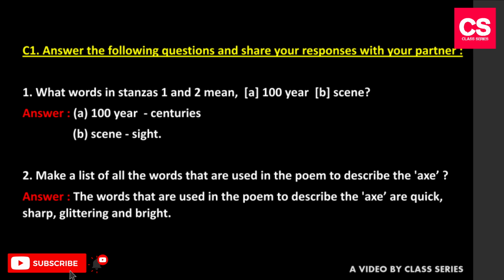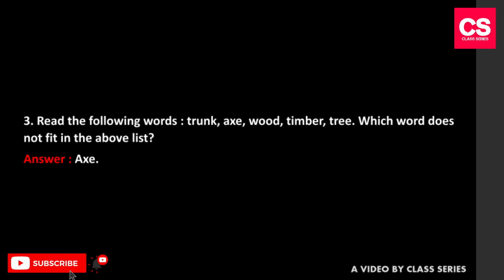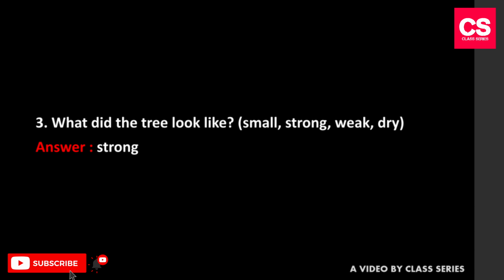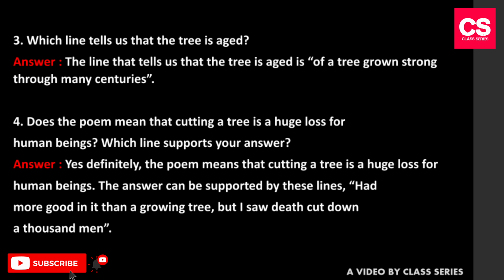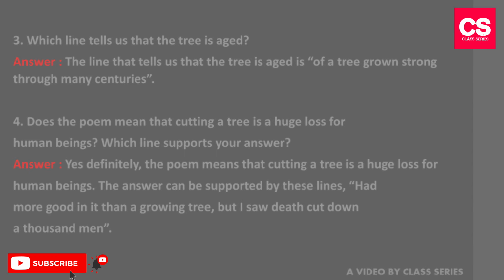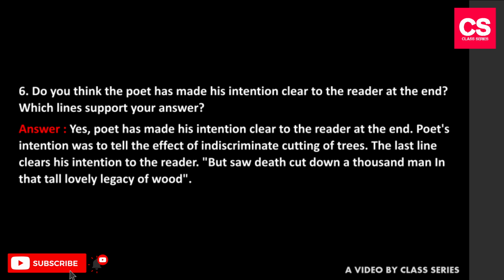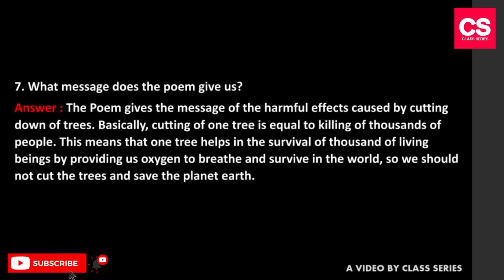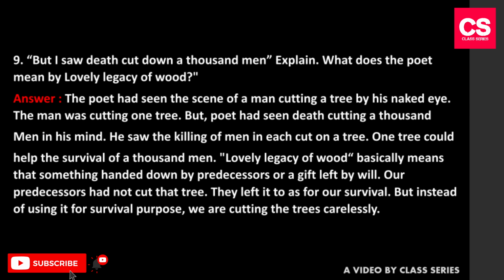The Axe In The Wood-Class 8 Karnataka English Poem Question Answers (Detailed Answers)-Class Series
Welcome To Class Series.

This Video Is About  "The Axe In The Wood" Poem Textbook Exercise Question Answers (Detailed Answers).

This Video Is Available In Our Playlist As "Class 8 Karnataka English".

Tags Associated With This Video,
The Axe In The Wood
the axe in the wood question answers
the axe in the woods summary in english
the axe in the woods summary
the axe in the woods question answer
the axe in the woods poem
the axe in the woods summary in kannada
the axe in the woods guide answers
the axe in the woods guide
the axe in the woods notes
the axe in the woods solutions
the axe in the woods
axe in the wood summary
axe in the wood question answers
axe in the wood
the axe in the wood textbook
the axe in the wood poem
the axe in the wood poem answers
the axe in the wood answers
the axe in the woods questions and answers
the axe in the wood notes
the axe in the wood comprehension answers
the axe in the wood class 8
class 8 the axe in the wood
the axe in the wood class 8 questions and answers
Video Language : English (Simple English).
Screening : Power Point Presentation.
Our Gears & Gadgets,

Camera: Vivo V11 Smartphone Camera.
Editor   : Power Director
Mic       : Boya Professional BYM1 Microphone.
Tripod : Model 3110 Portable Tripod.
Extra Apps We Use : Logo Plus, YouTube Studio, Video Compressor.

We Respect Your Valuable Time To Our Videos.